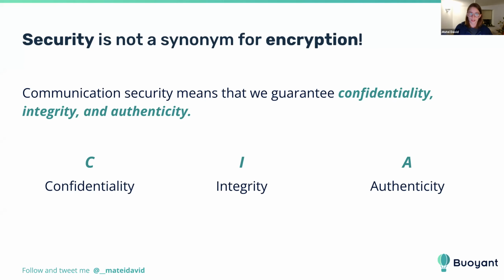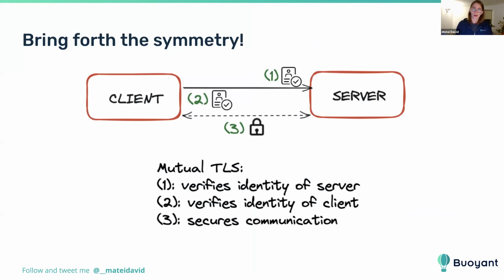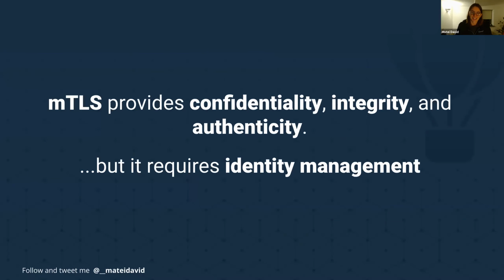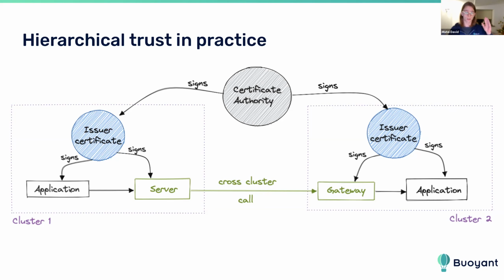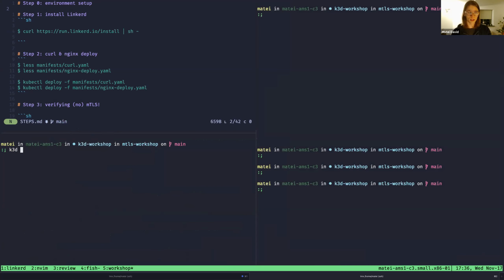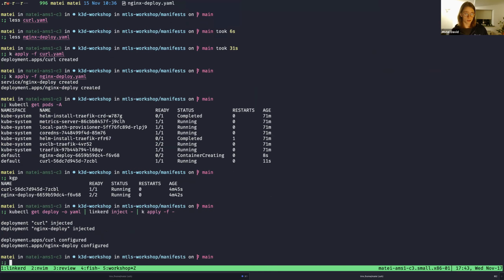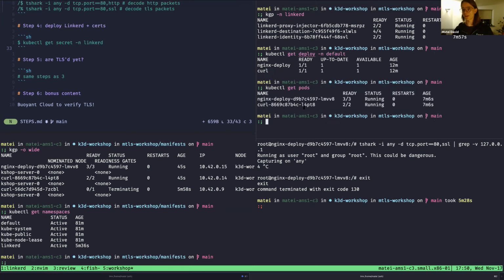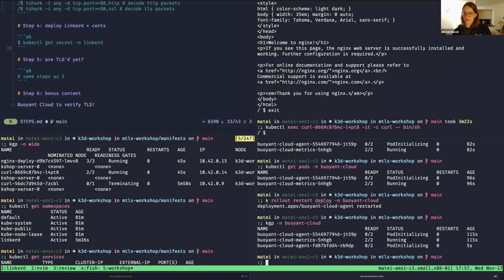A deep dive into Kubernetes mTLS with Linkerd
Mutual TLS (mTLS) is a hot topic in the Kubernetes world, especially for anyone tasked with getting “encryption in transit” for their applications. In this workshop, we’ll give you a solid understanding of what mTLS is, how it works, and how it compares to alternatives. We’ll also walk you through how to set up, monitor, and understand mTLS between your services on a Kubernetes cluster with Linkerd, the CNCF service mesh.

This will be a hands-on workshop! Make sure to have access to a cluster with which you can experiment with.